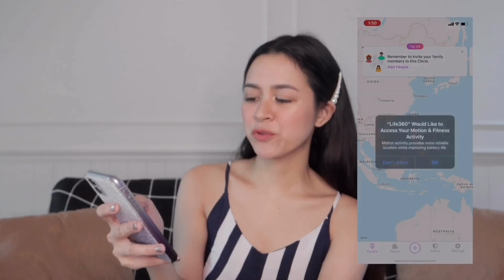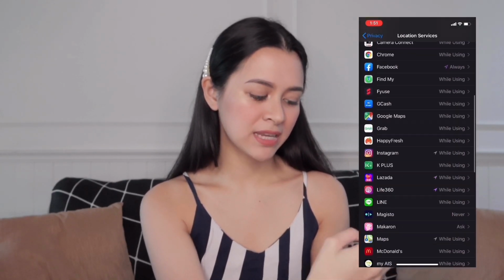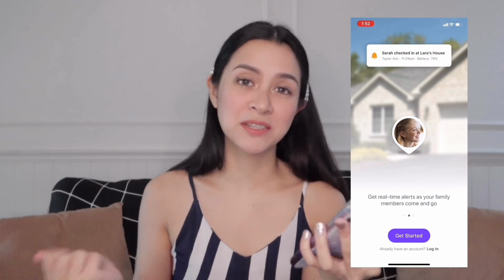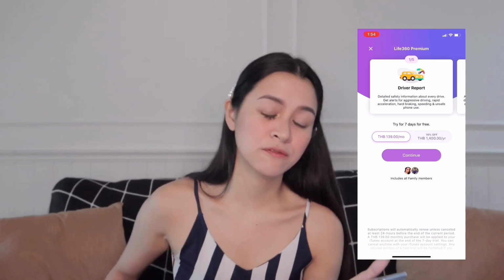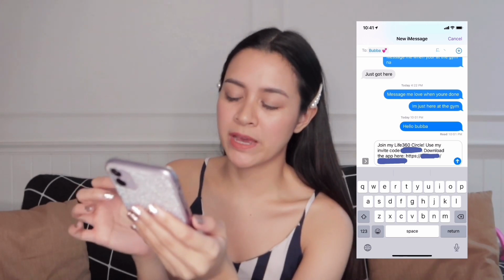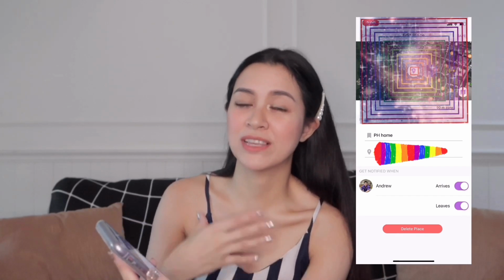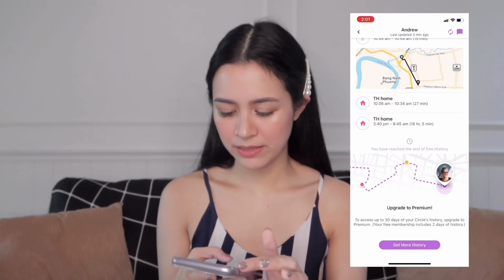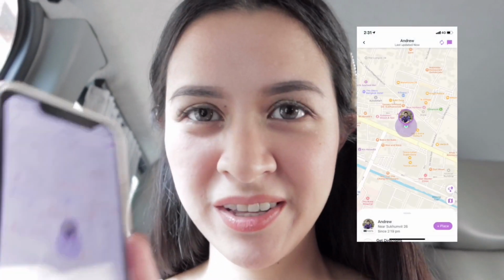HOW DO I TRACK MY HUSBAND / EX-BOYFRIEND (BUSTED!) LIFE360 | Karen Bryant | Vlog 15 | VLOGMAS #3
Download
LIFE360 APP

Karen Bryant